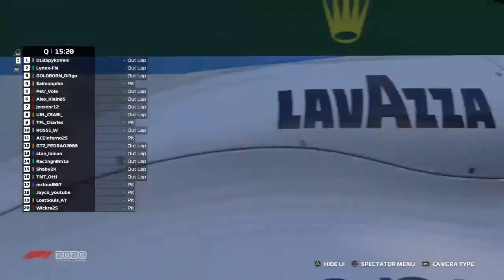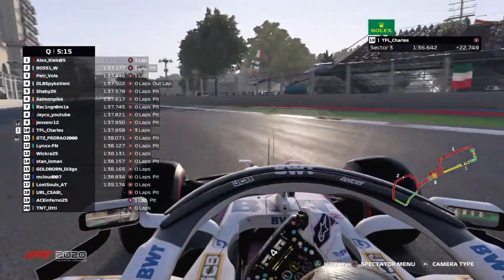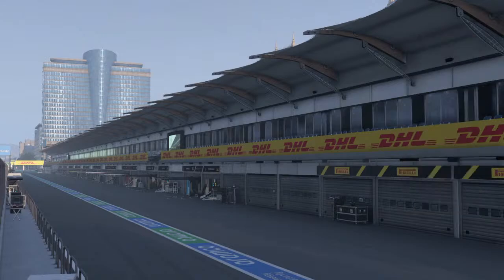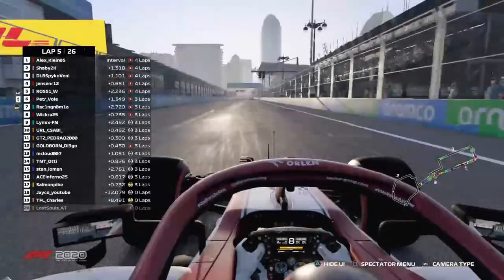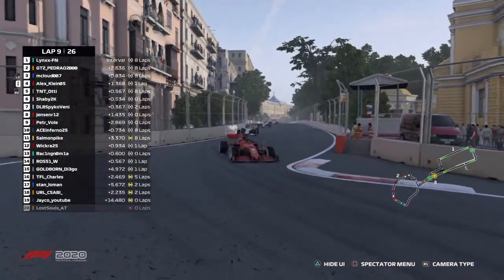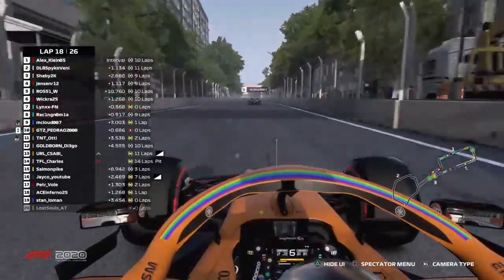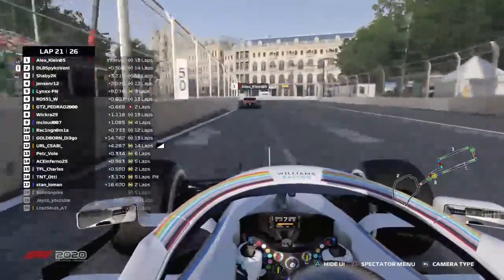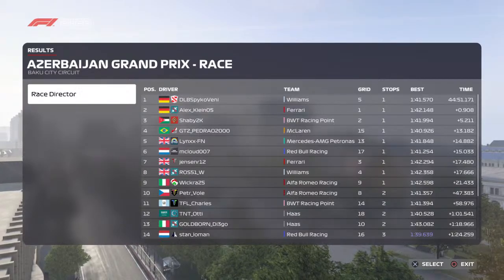URL Division 2, S2 R2 Azerbaijan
Welcome to the United Racing League YouTube Channel.

United Racing League was founded on 27th of October 2020 and is the place to come for mature, competitive and exciting league racing on F1 2020 (PS4/PS5 Platform).

Schedule:

Division 1 - 9PM Saturday (British Standard Time)

Division 2 - 9PM Friday

Division 3 -  7PM Saturday

Division 4 -  7PM Friday

Division 5 -  7PM Thursday

Division 6 -  7PM Wednesday

Division 7 - 7PM Tuesday

Division 8 - 7PM Monday

Division 9 - :6:30PM Tuesday (SOR)

Division 10 - 6:30 PM Wednesday (SOR)

ASIA          -  4PM Friday

APAC         - 11AM Saturday (*Asia Pacific*)

SA              - 10PM Thursday

F1 Road To Glory:

Division F2 - 6PM Sunday  (F2 Cars)

Realistic F1 - 8PM Sunday (Realistic Performance)